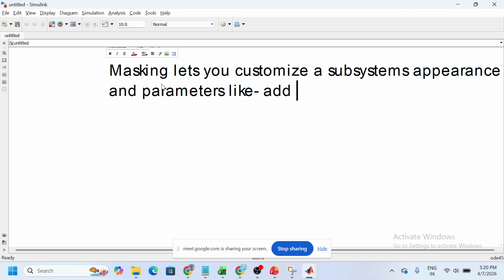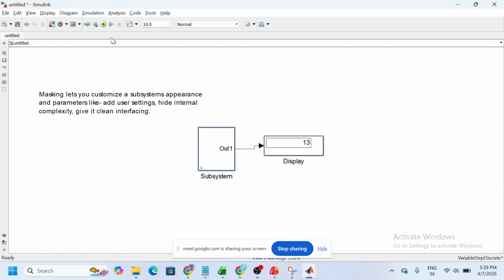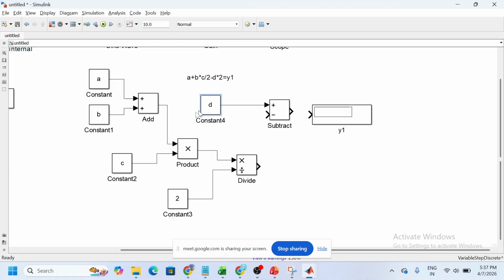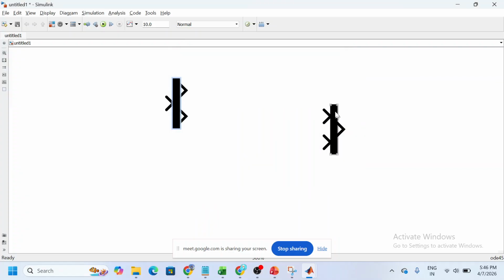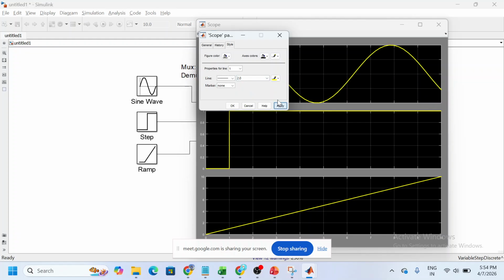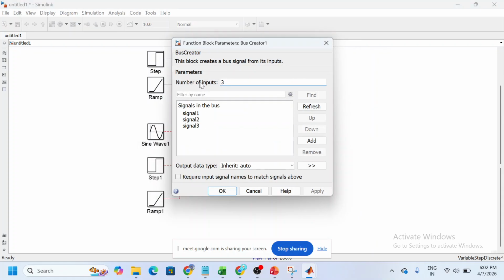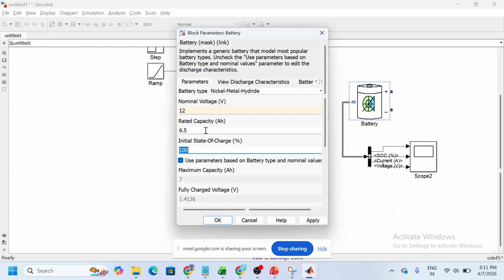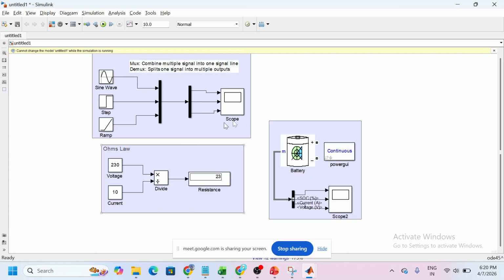2026 04 07 EMBEDDED EV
MASKING, MX, DEMUX, BUS SELECTOR...